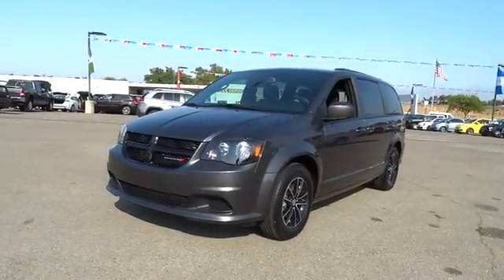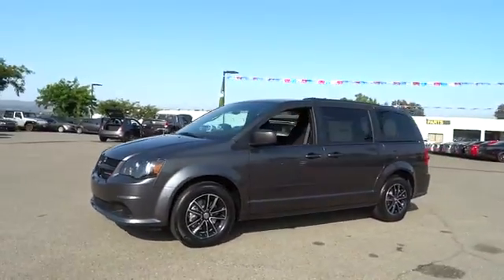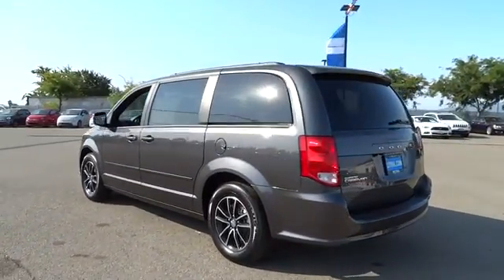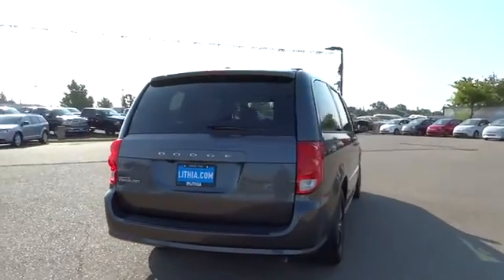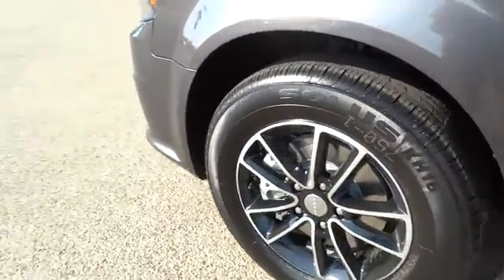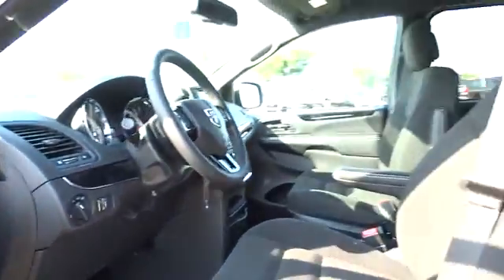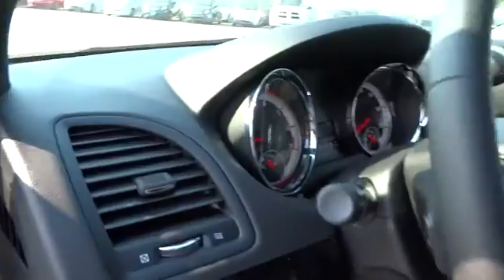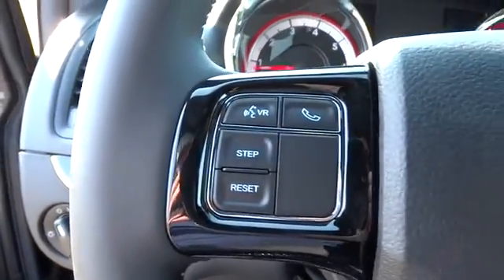2017 Dodge Grand Caravan Concord, Pleasant Hill, Walnut Creek, Martinez, Pittsburg, CA HR849677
2017 Dodge Grand Caravan
2017 Dodge Grand Caravan SE Plus - Stock#: HR849677 - VIN#: 2C4RDGBG6HR849677

 4901 Marsh Dr.

3rd Row Seat, iPod/MP3 Input, Quad Seats, TRANSMISSION: 6-SPEED AUTOMATIC 62TE, ENGINE: 3.6L V6 24V VVT FLEXFUEL, BLACK SIDE ROOF RAILS. Granite Pearl Coat exterior, SE Plus trim. FUEL EFFICIENT 25 MPG Hwy/17 MPG City! READ MORE!KEY FEATURES INCLUDEThird Row Seat, Quad Bucket Seats, iPod/MP3 Input Rear Spoiler, Third Passenger Door, Keyless Entry, Steering Wheel Controls, Child Safety Locks, Heated Mirrors, Electronic Stability Control.OPTION PACKAGESQUICK ORDER PACKAGE 29H SE PLUS Engine: 3.6L V6 24V VVT FlexFuel, Transmission: 6-Speed Automatic 62TE, Body Color Door Handles, Silver Accent Stitching, Floor Console w/Cupholder, Instrument Panel w/Piano Black Applique, Easy Clean Floor Mats, Black Interior Accents, Black Headlamp Bezels, Rear Fascia Scuff Pad, 3 Zone Manual Control Front & Rear A/C, Body Color Bodyside Molding, Body Color Exterior Mirrors, 2nd Row Power Windows, Highline Door Trim Panel, Sunscreen Glass, Premium Interior Accents, 2 Row Stow 'N Go w/Tailgate Seats, Power Quarter Vented Windows, Front & Rear Power Windows w/Front 1-Touch, Body Color Sill Applique, Rear Air Conditioning w/Heater, Leather Wrapped Shift Knob, Uconnect Voice Command w/Bluetooth, Rear View Auto Dim Mirror w/Microphone, Bluetooth Streaming, BLACK SIDE ROOF RAILS Integrated Roof Rail Crossbars, TRANSMISSION: 6-SPEED AUTOMATIC 62TE (STD), ENGINE: 3.6L V6 24V VVT FLEXFUEL (STD).VISIT US TODAYAll Pre-owned vehicles go through a stringent 160-point inspection process and come with a standard 60-day/3,000 mile warranty to give you peace of mind that you are buying a quality pre-owned vehicle!Fuel economy calculations based on original manufacturer data for trim engine configuration. Please confirm the accuracy of the included equipment by calling us prior to purchase.